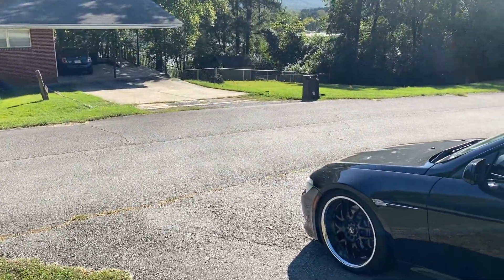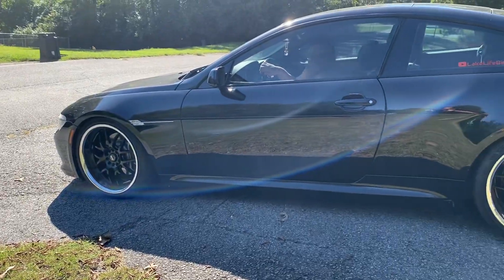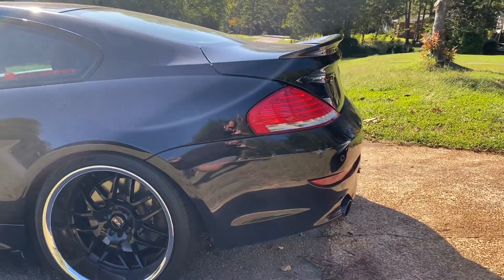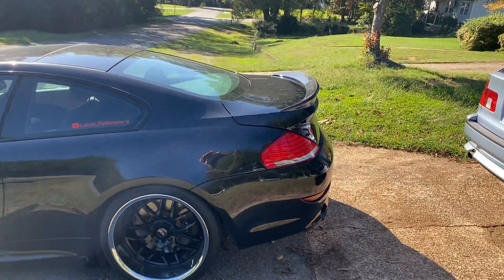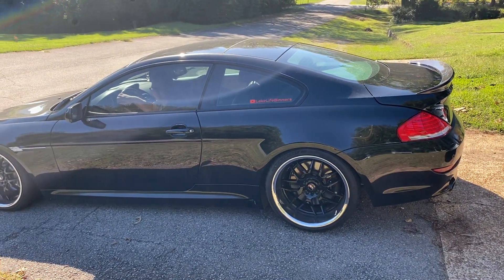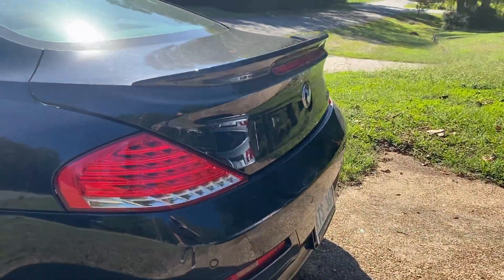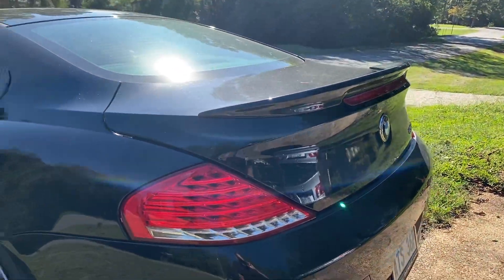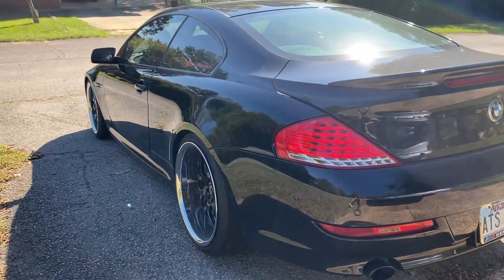BMW 650i Resonator Delete!!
2009 BMW 650i center resonator delete with stock rear muffler. bmw bmwlife bimmer 650i fypシ゚viral